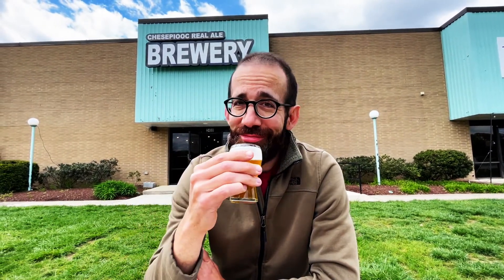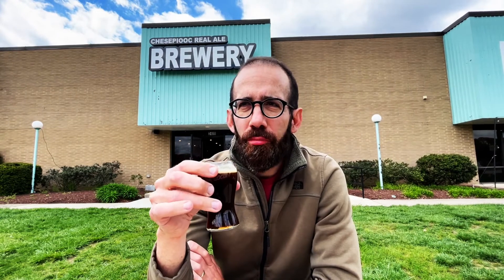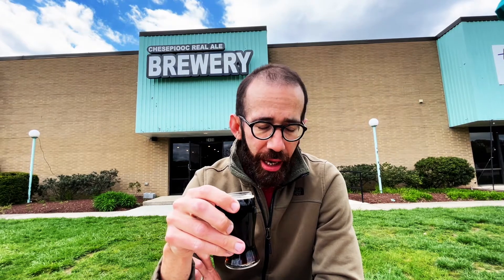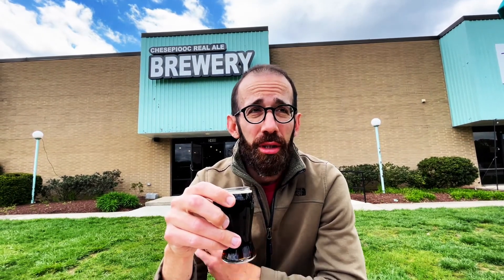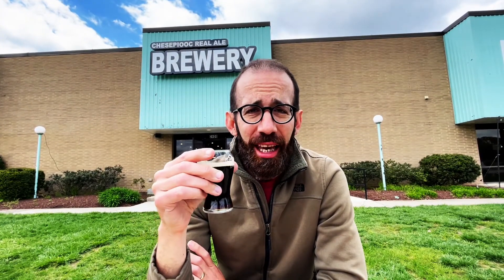Chesepiooc Real Ale Brewery | Crofton, Maryland